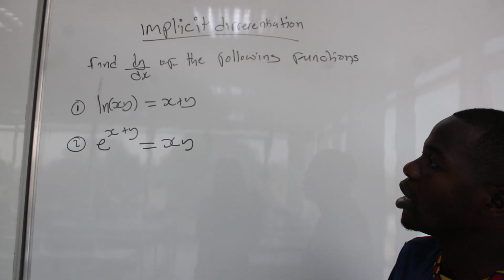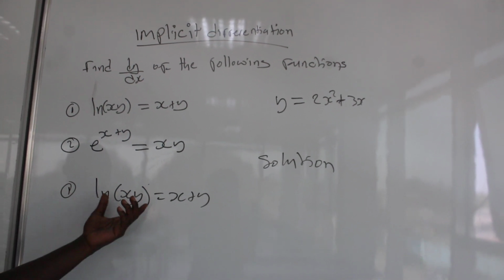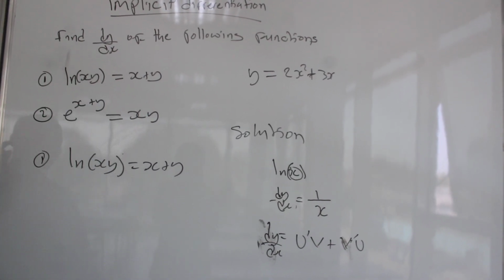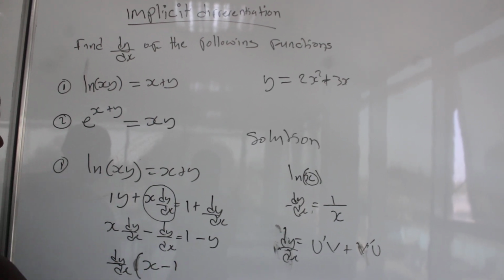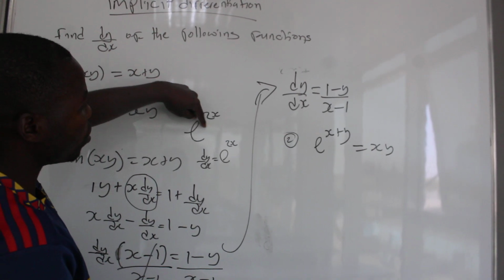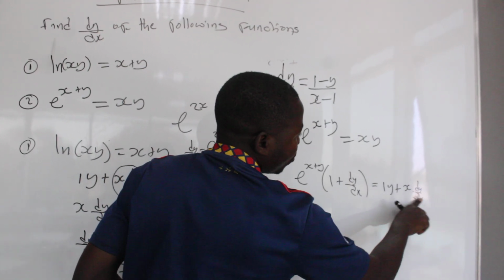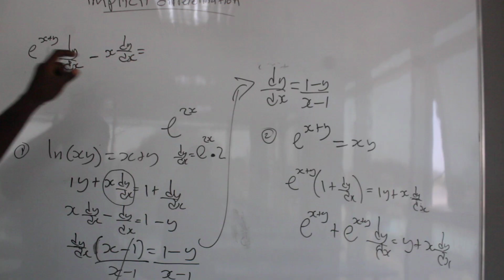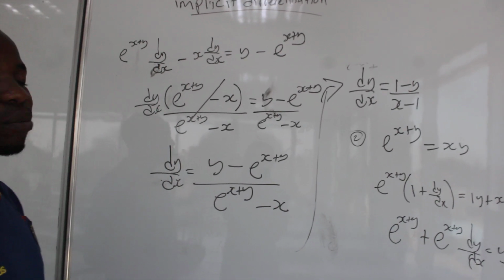Implicit of natural log and exponential